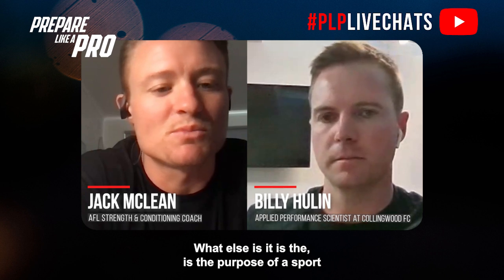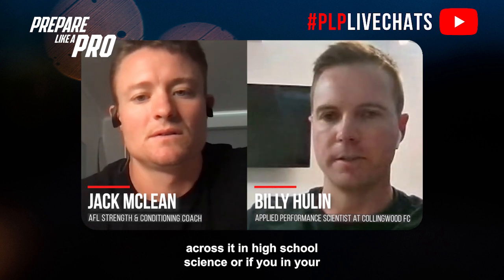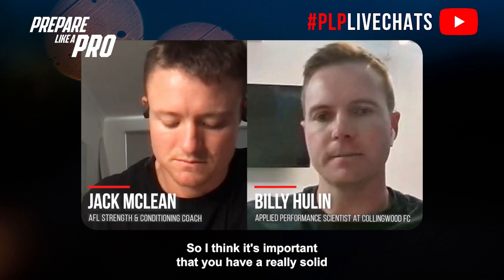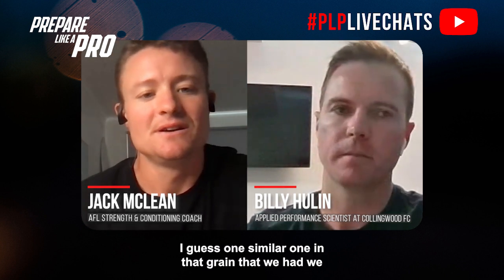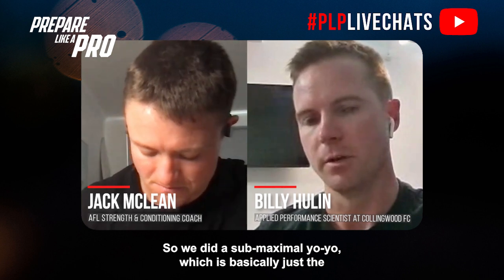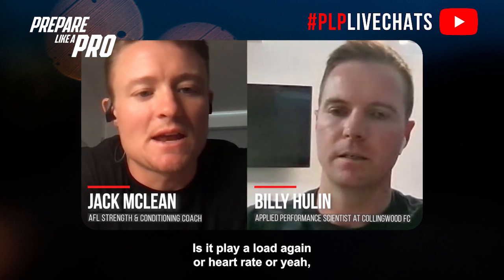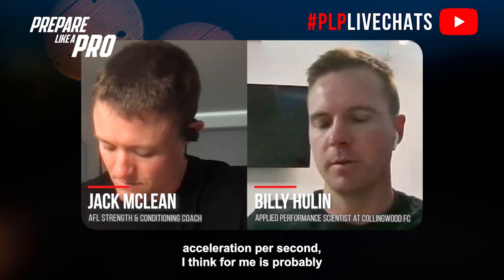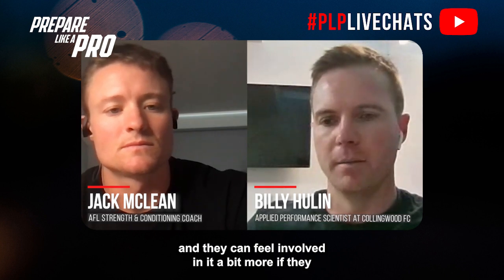bitesize - Applying Sports Science and Evidence-Based Research in Practice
Guest: Billy Hulin, Applied Performance Scientist at Collingwood Football Club

Highlights from the episode:

00:00 Essential factors when integrating new research into your practice
01:10 Effective research studies applicable for coaches
02:09 Key metrics to use in small-sided games
03:08 Vital principles for peak physical performance in AFL athletes
04:07 Areas for sports scientists to maximize impact in professional sports clubs

Scientific Method Application: Emphasizes the importance of applying the scientific method in sports science, starting with a research question, forming a hypothesis, testing, analyzing data, and reporting findings.

Submaximal Testing Research: Highlights research on submaximal testing, such as the submaximal yo-yo test, which found that players with higher training loads tend to perform better.

Key Performance Metrics: Discusses important metrics like average acceleration per second, and meters per minute, and their relevance to player performance and coach understanding.

Volume and Intensity in Training: Stresses the significance of balancing volume and intensity in training sessions to replicate match conditions and enhance performance.

Impact of Sports Scientists: Suggests that sports scientists can make the most significant impact by establishing training standards and setting objective criteria to achieve optimal performance in a gradual and relationship-building approach.